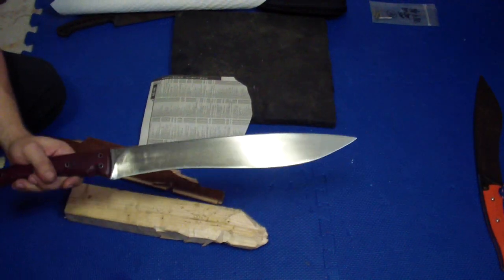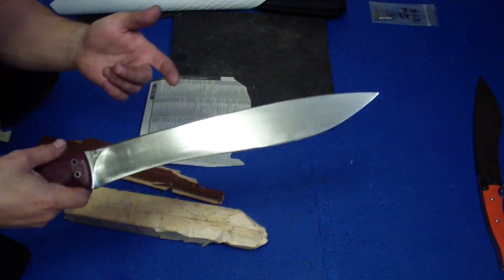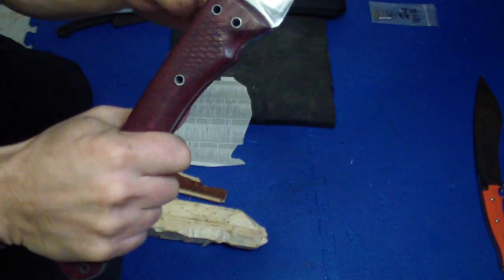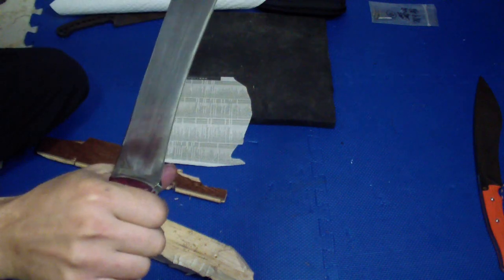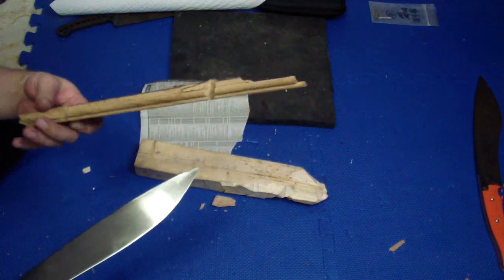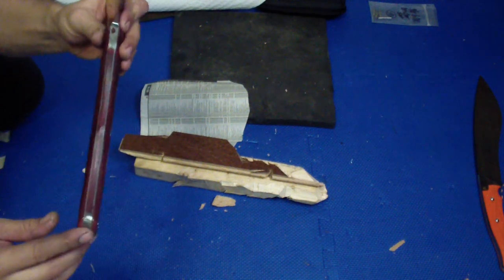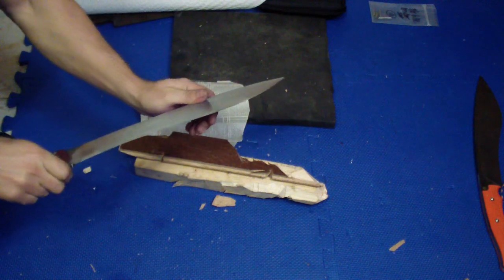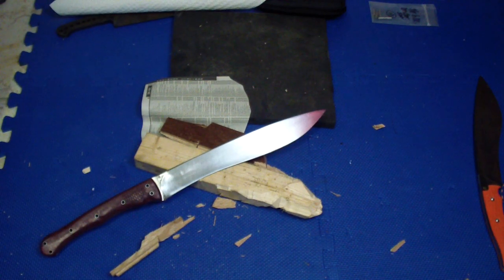CliffStamps Excalibur O1@60-61HRC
Not the prettiest blade, but i promise you, it will perform well :)